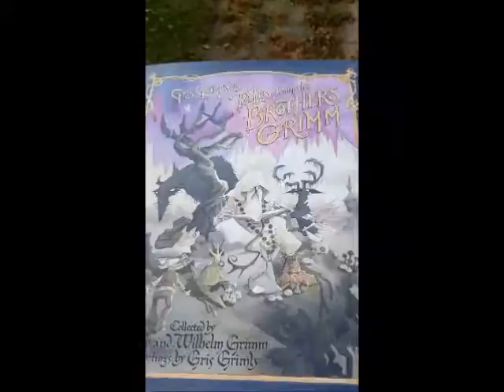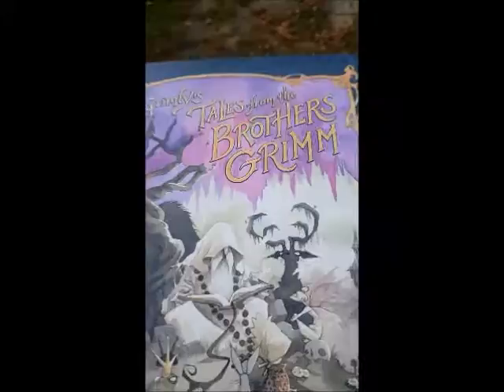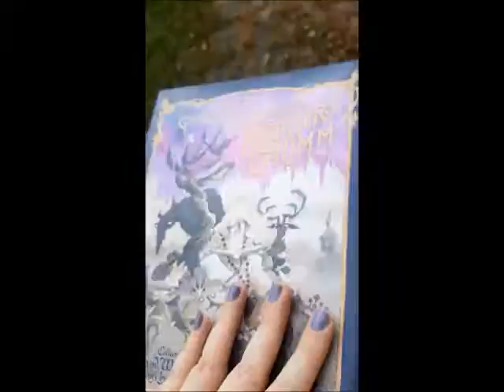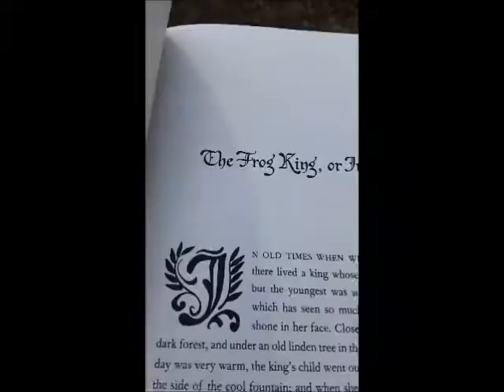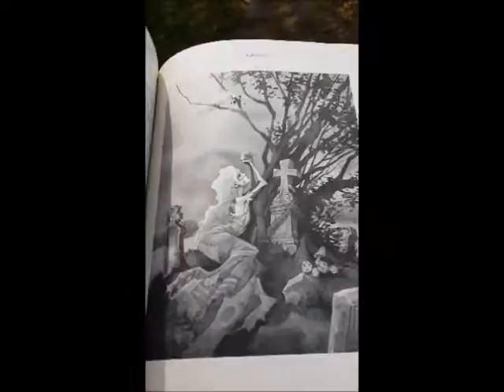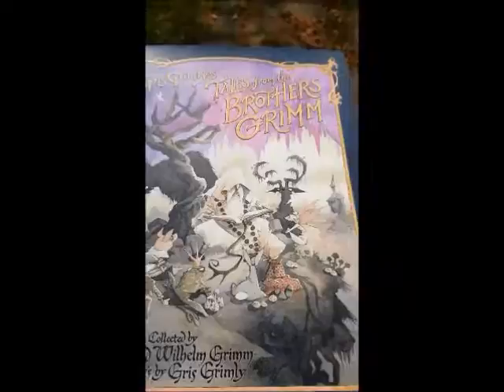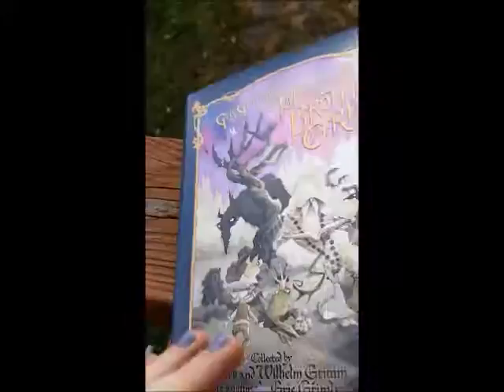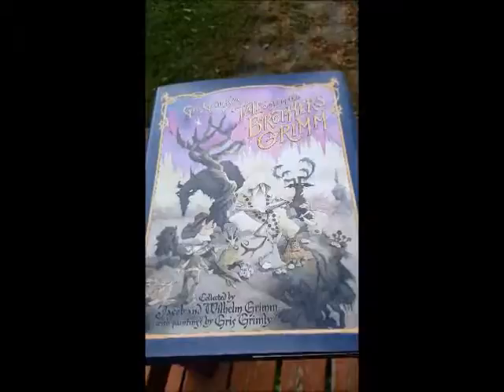Discussing the beautiful design of Gris Grimly's TALES FROM THE BROTHERS GRIMM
Gris Grimly's watercolor illustrations bring new life to the classic fairy tales of the Brothers Grimm in haunting ways.

for even more thoughts!

You can also ENTER TO WIN a copy through October 31st on the blog to celebrate The Books Hiding Under Your Bed Week!

Sorry for the "cellphone video" view. I forget to hold my camera sideways!!!